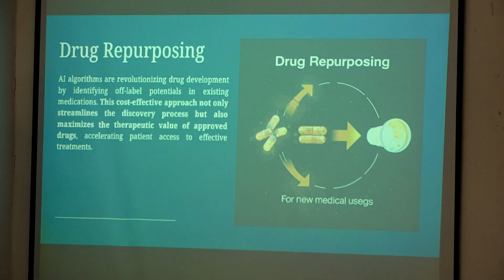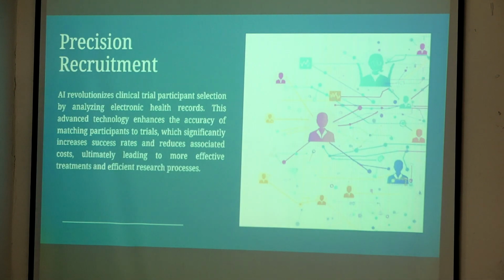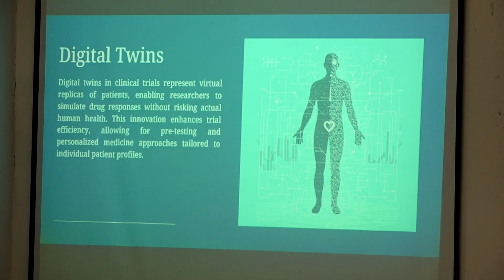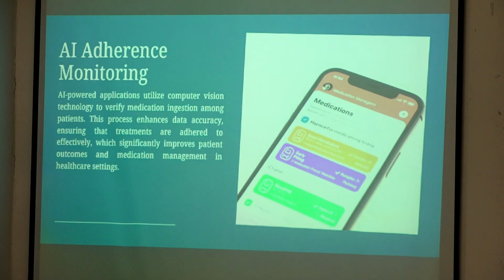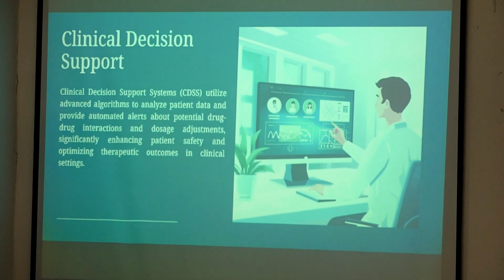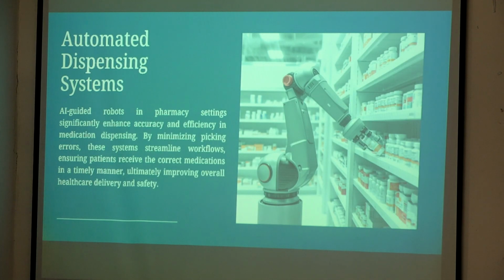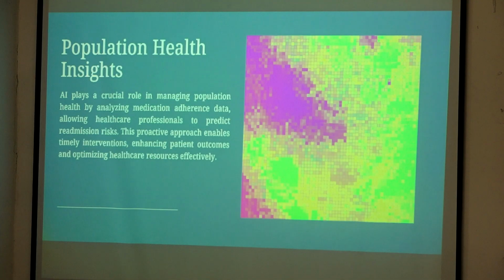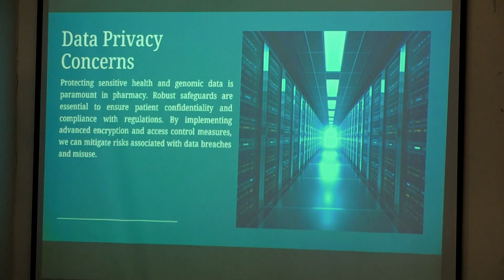LIVE Pharmavriddhi@5- INDO-GULF International Conference.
"Evolving Global Trends in Drug Design and Discovery- The Role of Sustainable Development and Multidisciplinary Approach. "